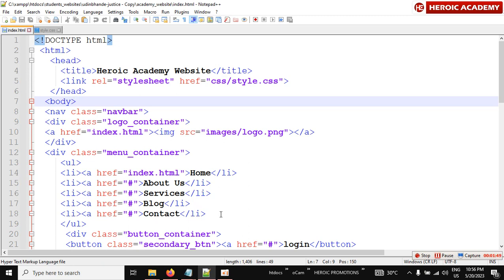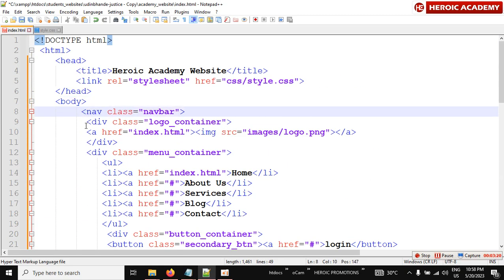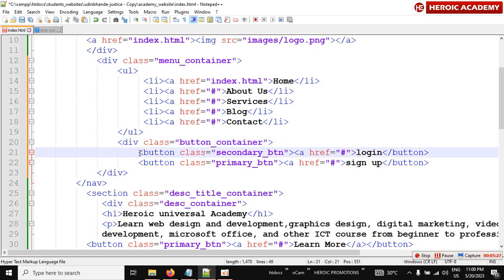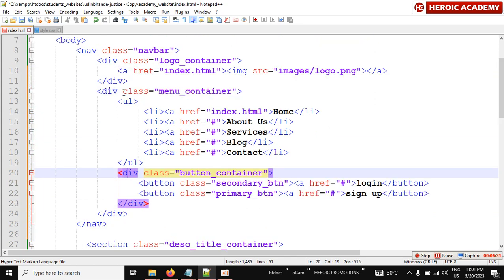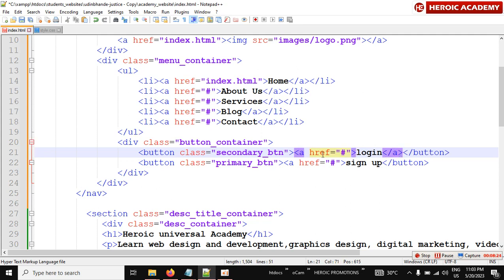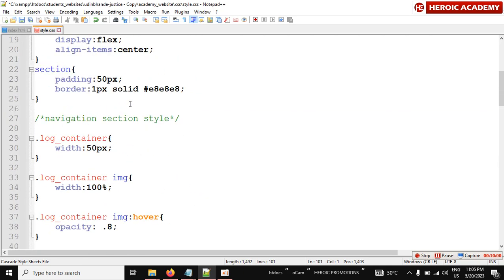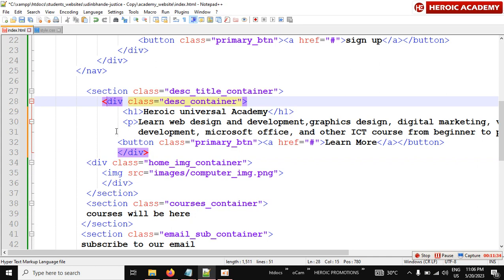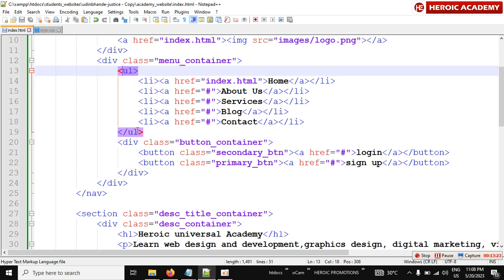Justice website error resolved